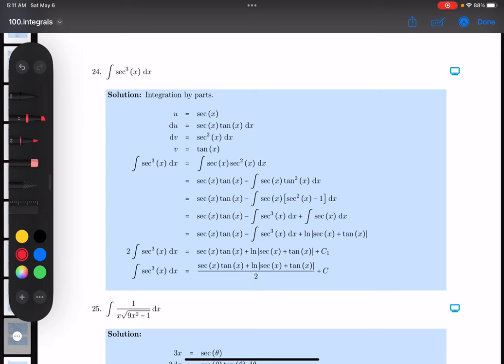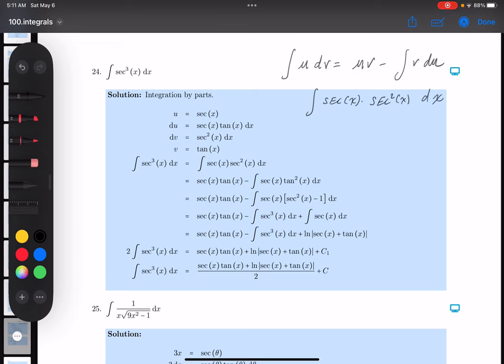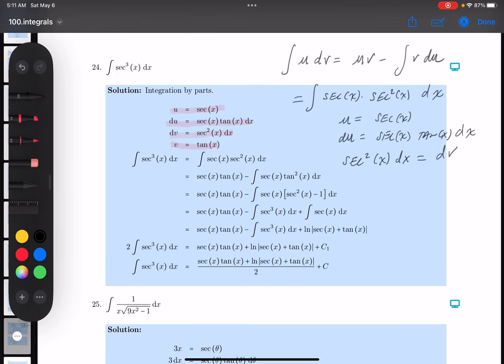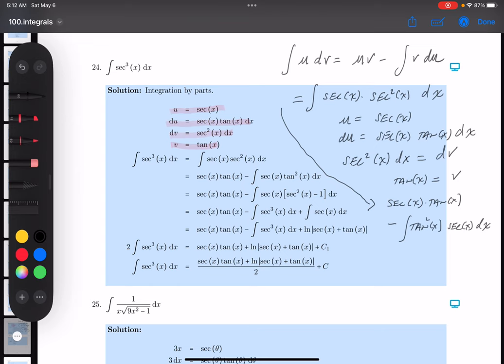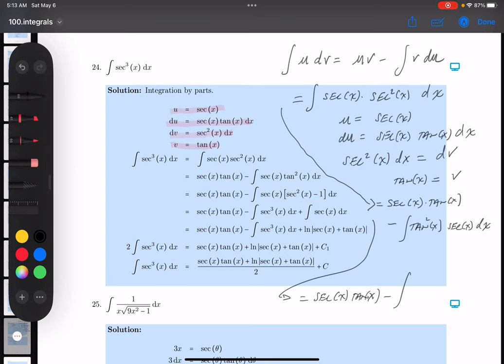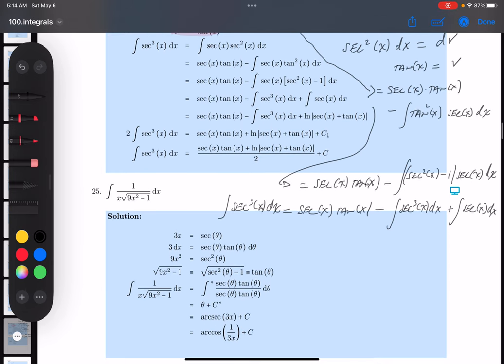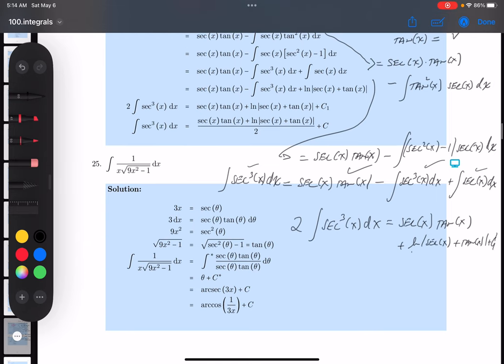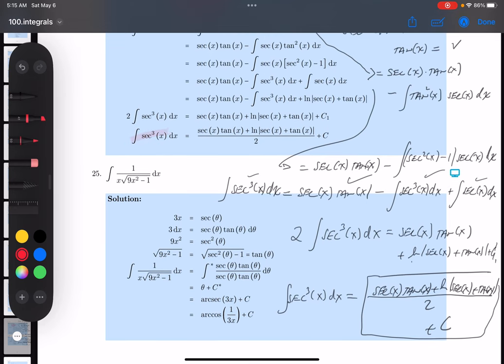mth 122 bprp integrals 024